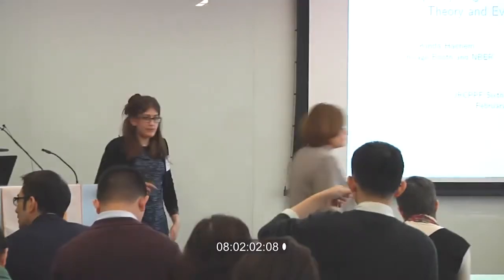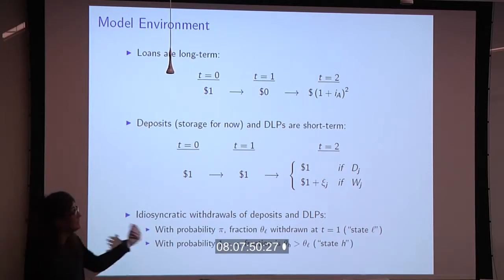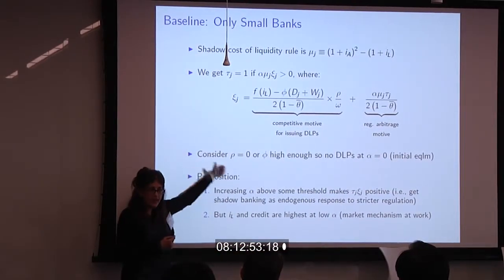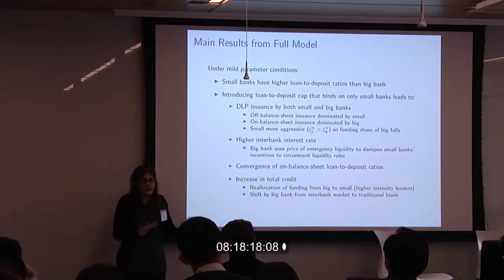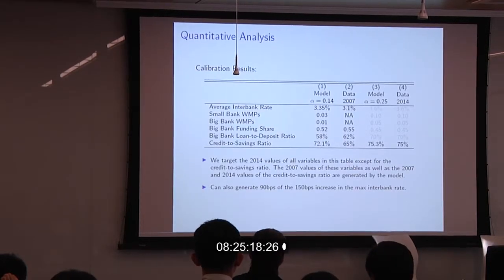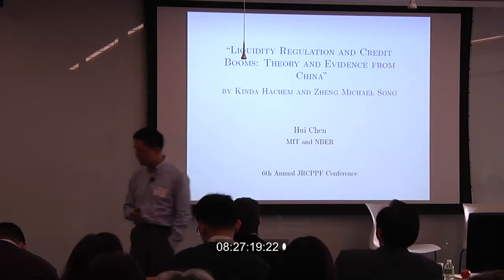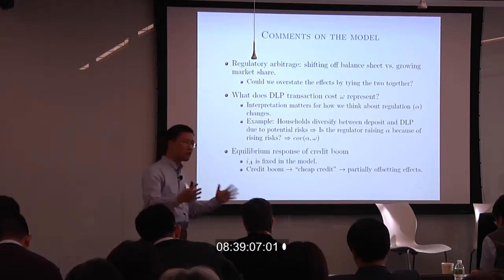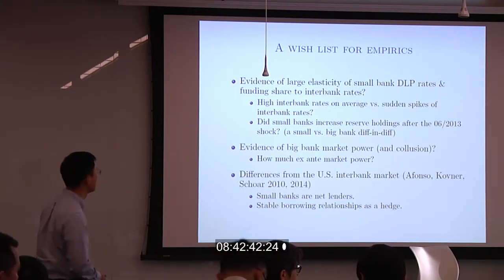Shadow Banking - Liquidity Regulation & Credit Booms Theory: Kinda Hachem, Hui Chen, Motohiro Yogo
JRCPPF 6th Annual Conference

Panel: Shadow Banking

Kinda Hachem, The University of Chicago Booth School of Business
Discussant: Hui Chen, Massachusetts Institute of Technology
Chair: Motohiro Yogo, Princeton University